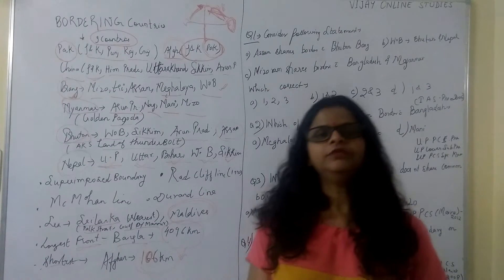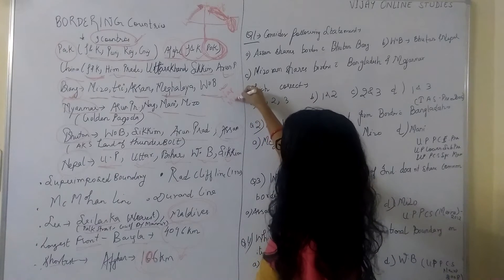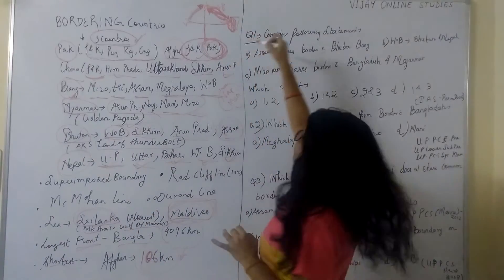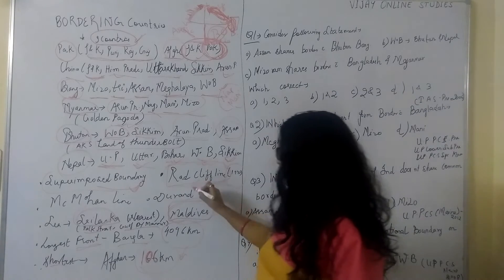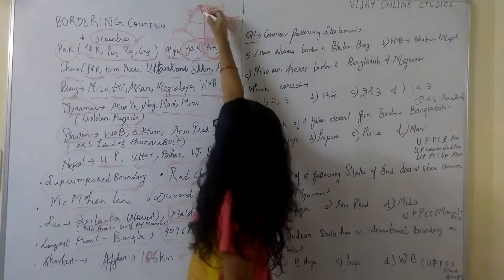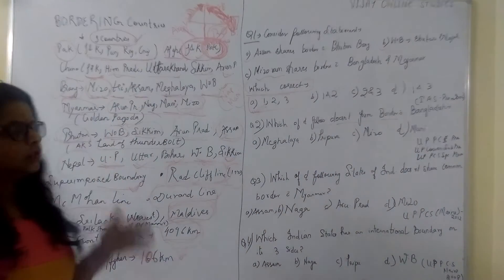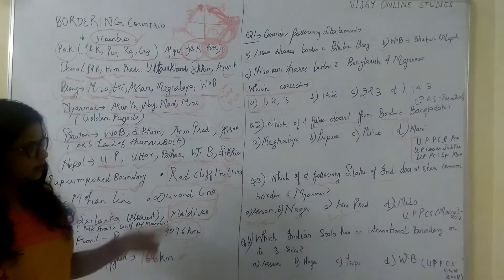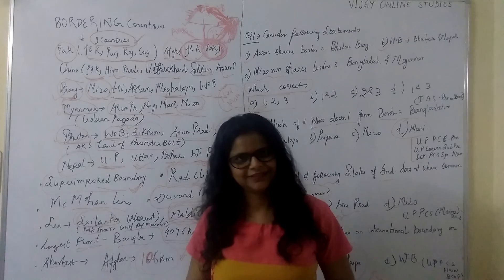Geography MCQ and Fact series (3) for UPSC/PSC/SSC/other competitive exams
This lecture series is in continuation of previous lecture on geography. In this series I am covering important facts in geography which are frequently asked in competitive exams and then solving MCQ based on these facts.